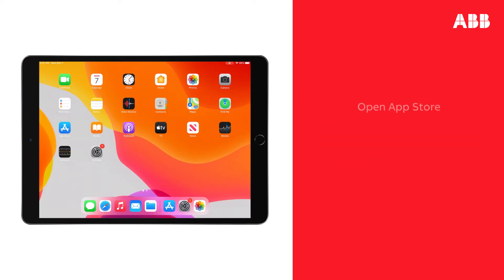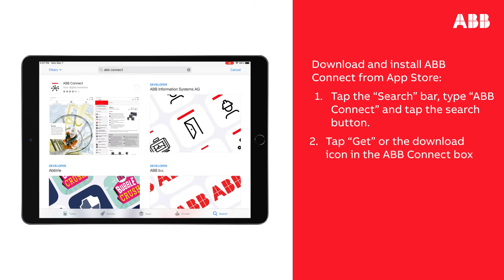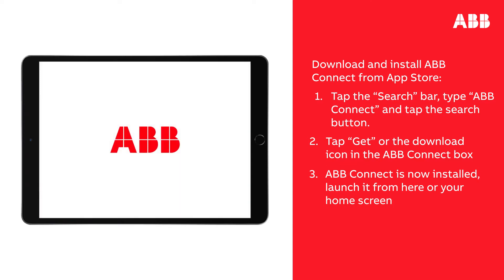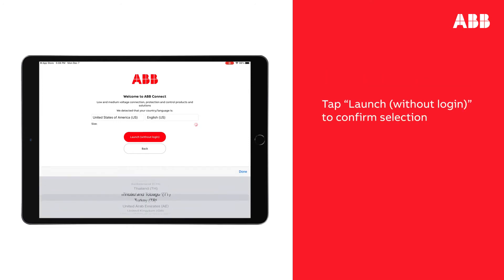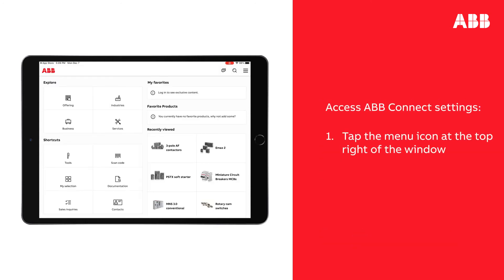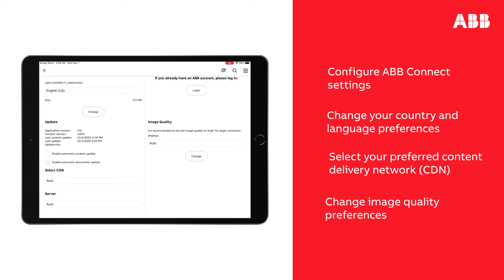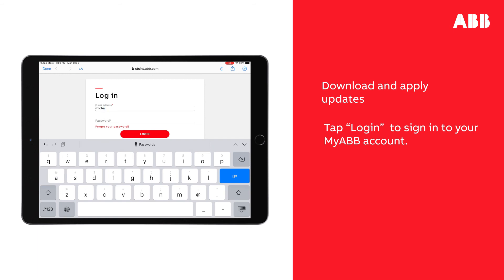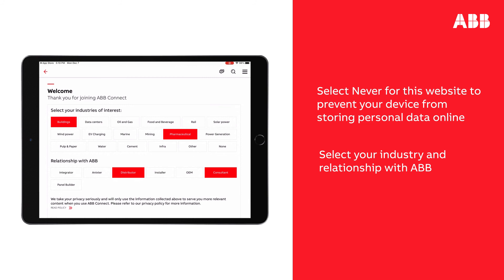How to install and configure ABB Connect on an iOS mobile device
It’s a digital assistant that enables customers to connect to the broadest range of electrification solutions in one place. Learn how to access it on your iOS mobile device and sign in using your MyABB account.